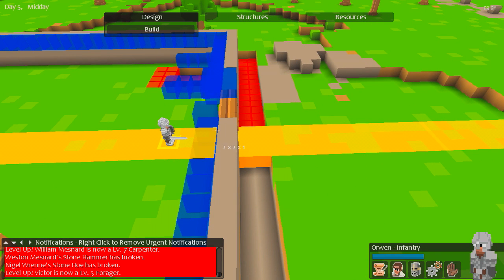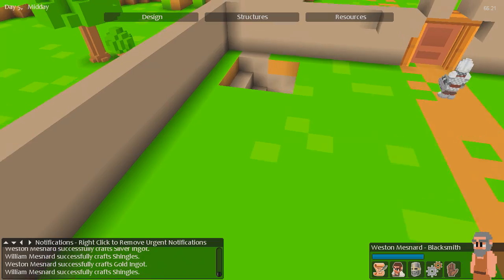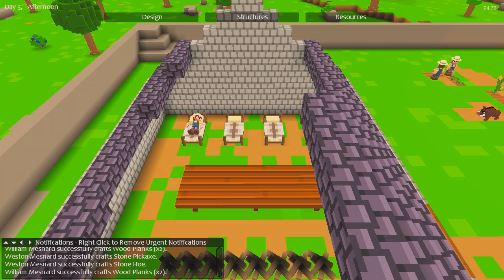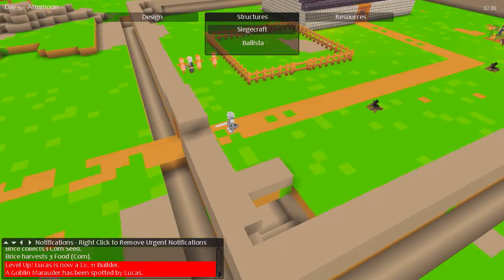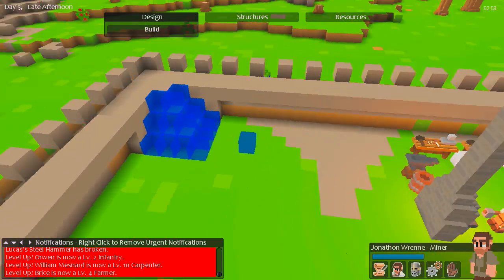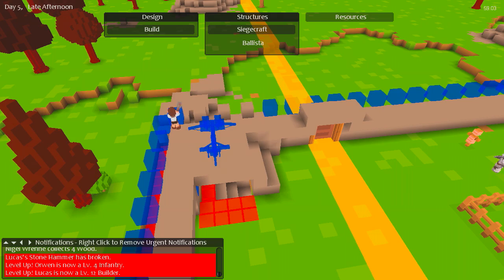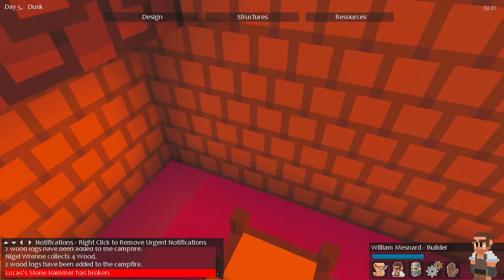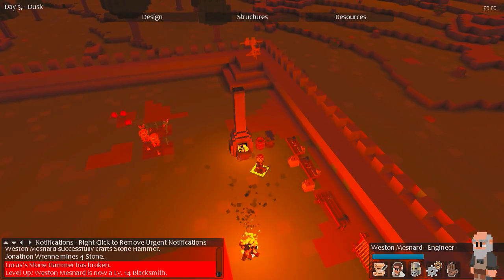Timber and Stone | Episode 11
Today we are playing timber and stone.
Timber and Stone is essentially a sandbox game, where the player is allowed to create any style of settlement, village, or kingdom he wishes with a heavy emphasis on combat, fortifications, and siege warfare set in a medieval world with some fantasy elements thrown in. created by Robert Reed